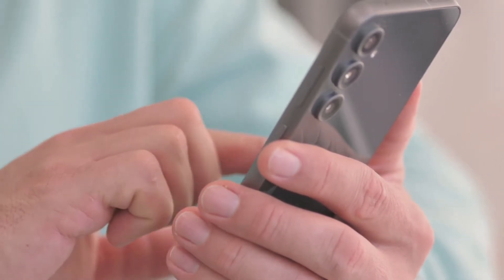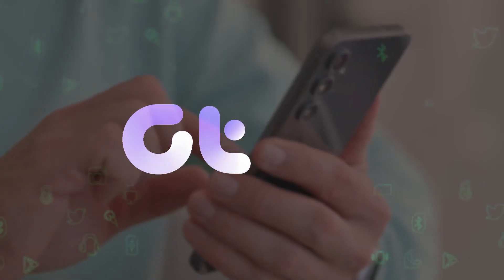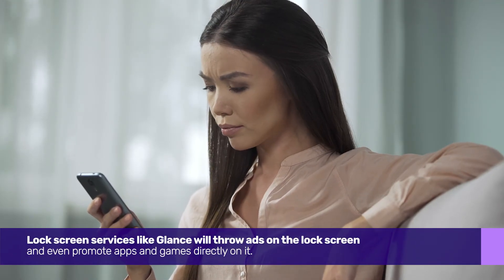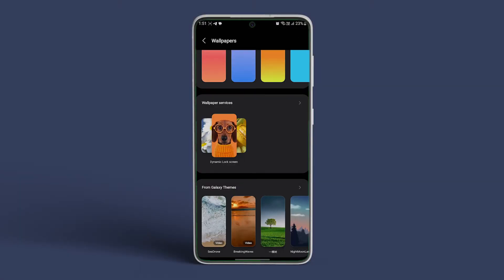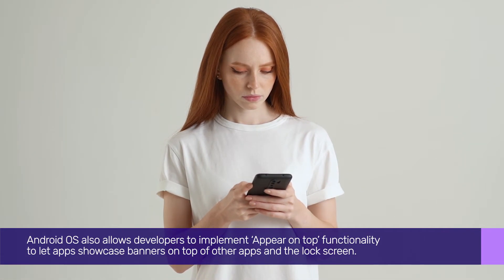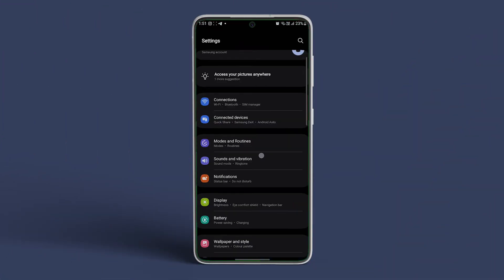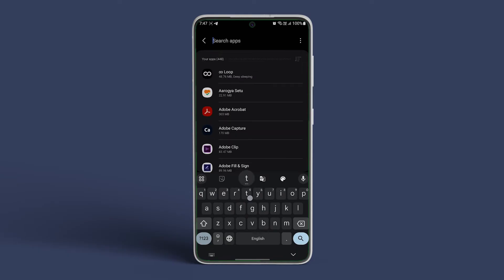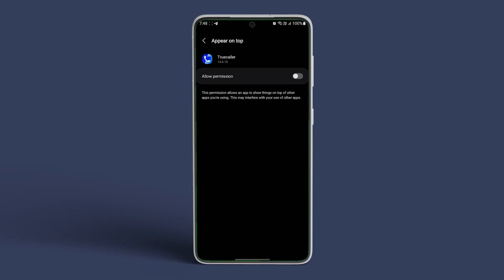How to Remove Ads from Samsung Galaxy Phone Lock Screen | Guiding Tech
Ads and pop-up banners appearing on your Galaxy phone’s lock screen and home screen can ruin the whole One UI experience for you. Here's how to remove it.